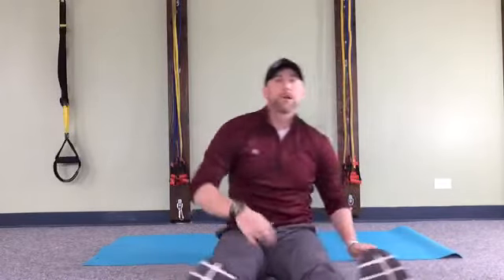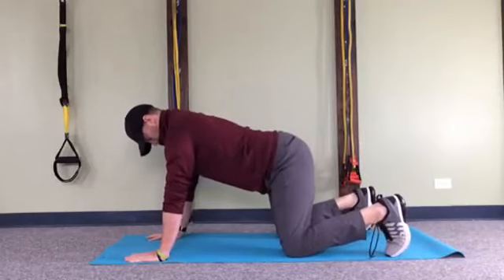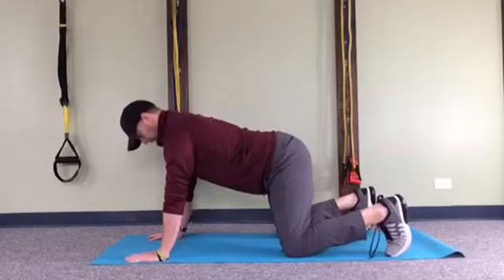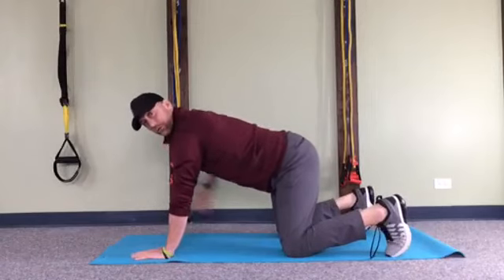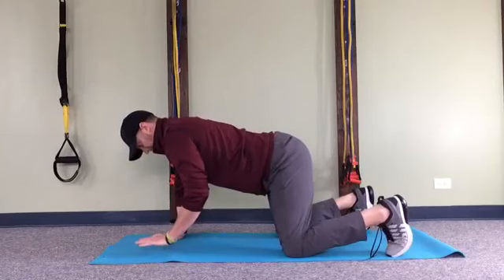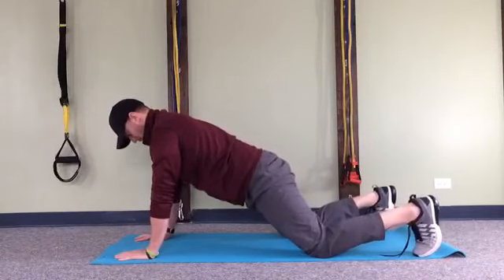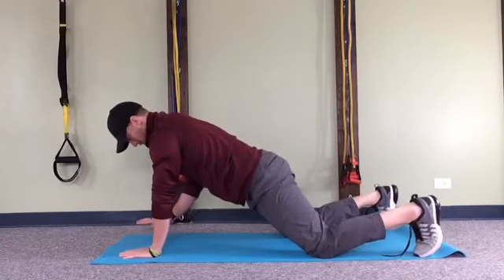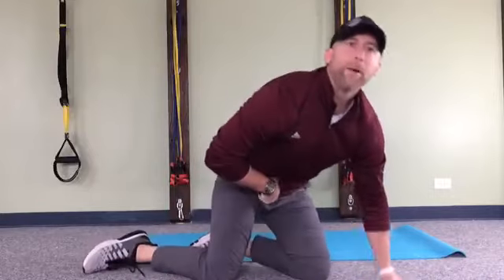CORE STRENGTHENING FOR BALANCE - PT2 HAND MARCHING - Exercises for Multiple Sclerosis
Hand marching activates the muscles of the deep core, spinal stabilizers, and shoulder stabilizers. These muscle groups are important for walking with MS and maintaining balance.